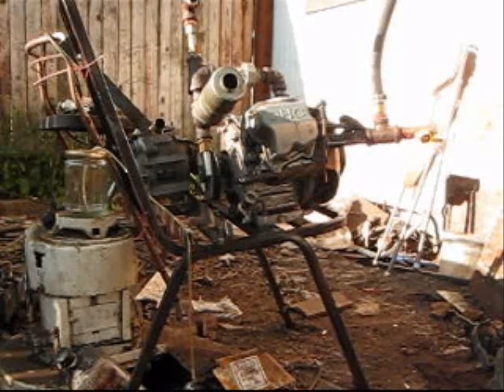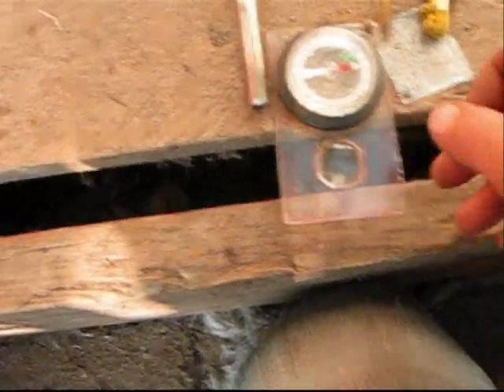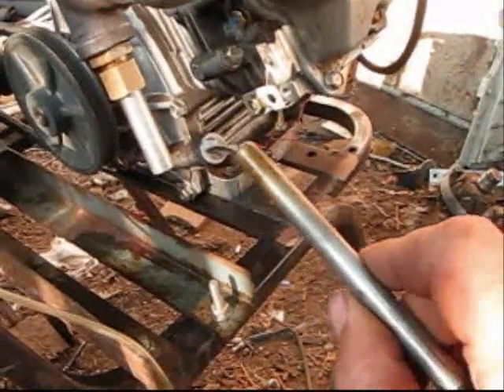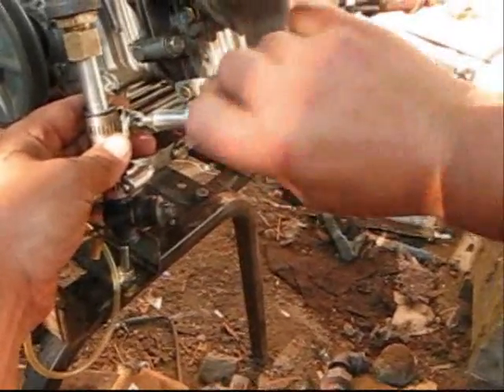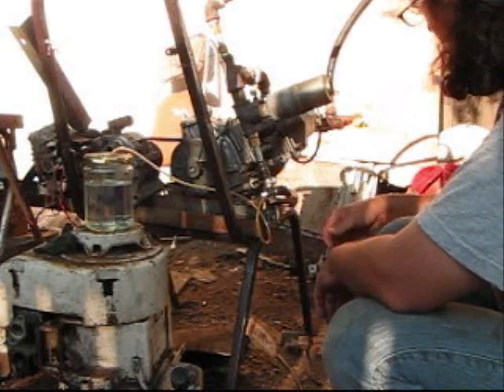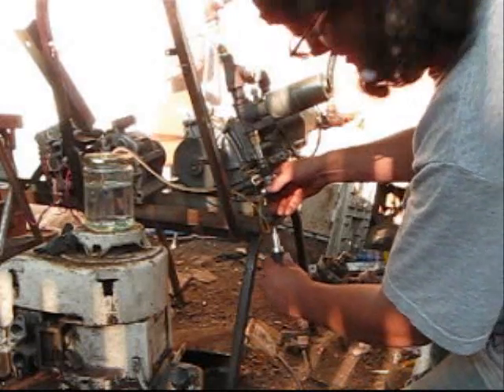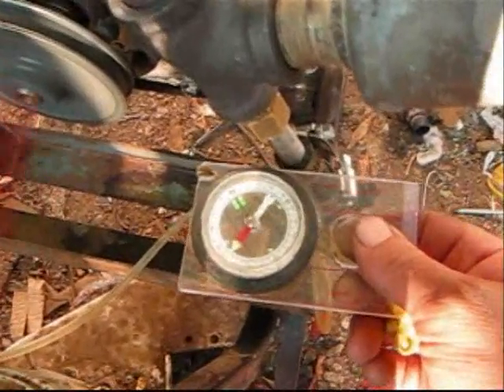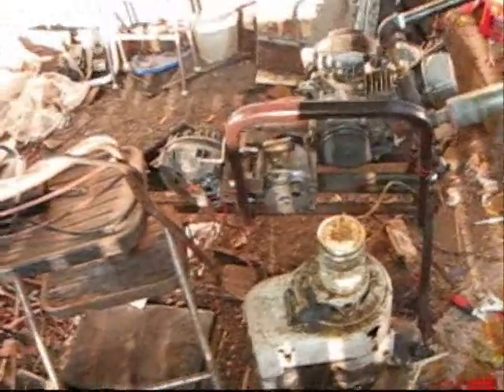geet rich mixture and magnetic orientation.wmv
just a video segment showing my results using a very rich air/fuel mixture to the reactor. runs a lot cooler. also i believe my 1/2" inner tube with a .430 id "t-304 is to large for this engine. So i am going to put a 3/8" inner tube in its place with an inside diameter of .305 so i have the same clearance around the rod as i do know but in a smaller assembly. "with 1/4" rod"
 Why does so much air have to go through a reactor? it seems to like a very rich vaporized mixture
 Think of how much fuel is need for a stock set up and then think of how much air you would need to deliver that fuel through the reactor to be reformed. It seems the richer the mixture the better "as long as there isn't large droplets" trust me that will kill it.
 also on this reactor magnetic north is on the bottom "air fuel input" and magnetic south is on the top. opposite of what i have been doing. it seems to run well oriented this way..
 Very small carburetors are a must. My carby is way to big for my engine and it is a .28 ofna.
 Think outside the box and put it all into perspective and we may get somewhere with the vortex heat exchanger!